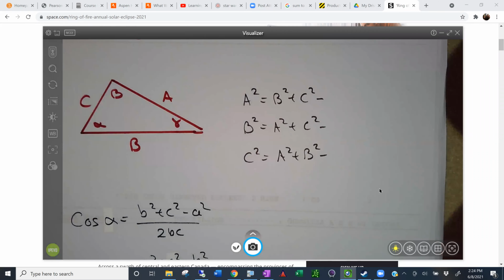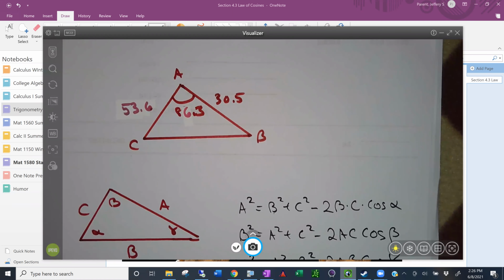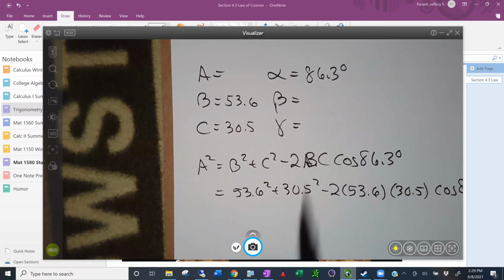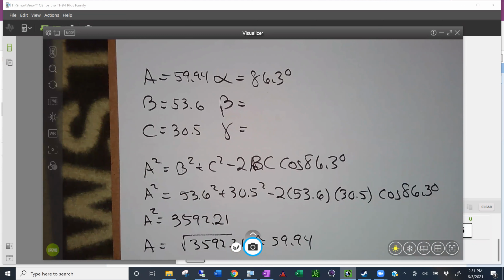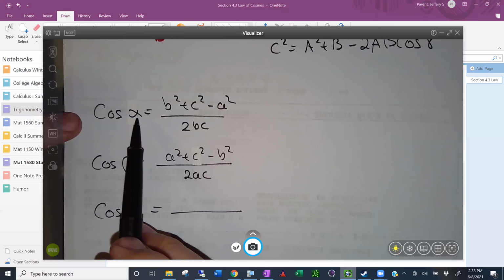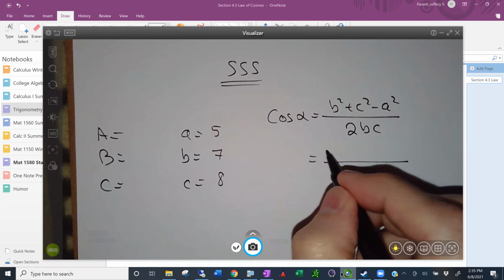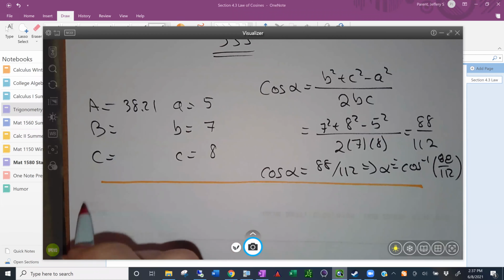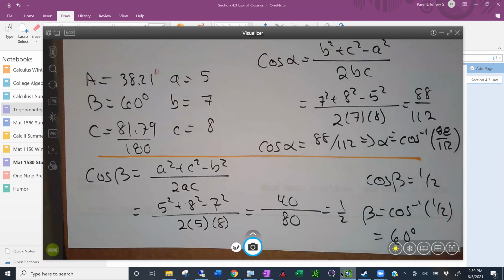Section 4.3 Law of Cosines Bonus Material (Summer 2021)